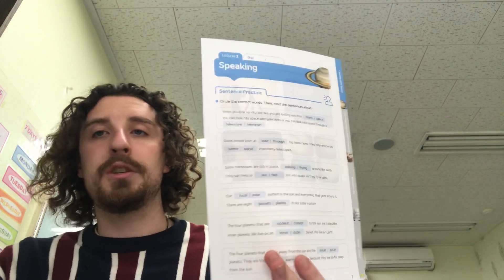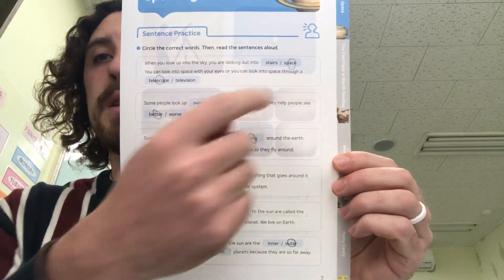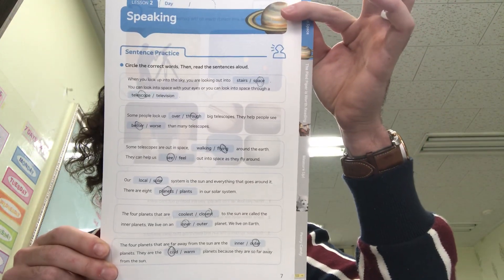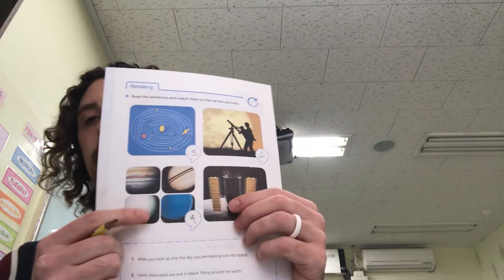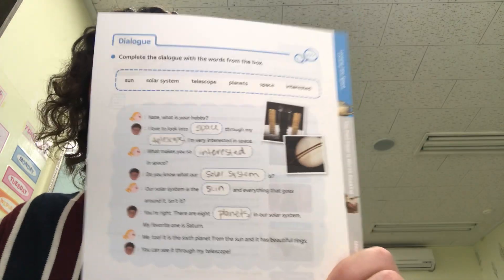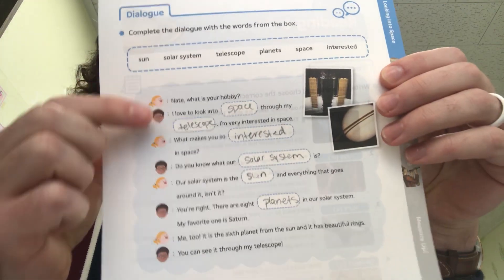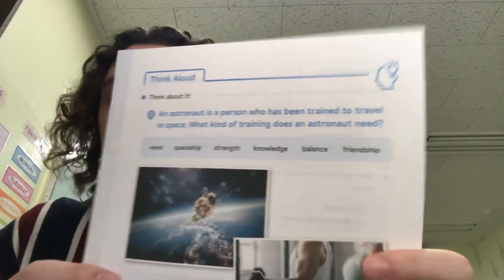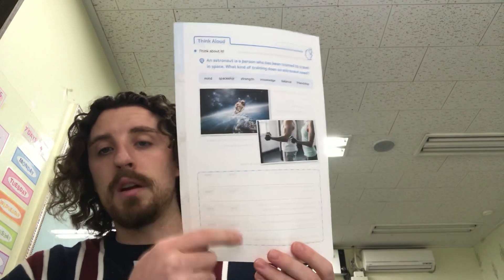#103 Monday March 16th 2020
Lesson for class #103 Monday March 16th 2020